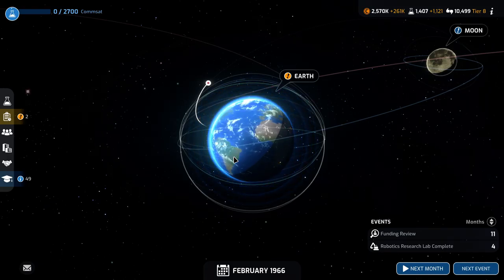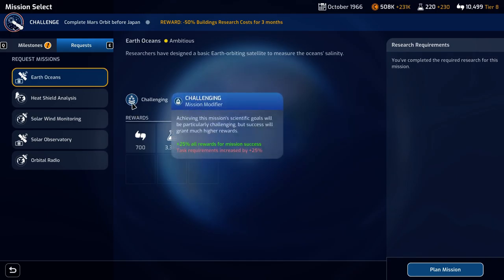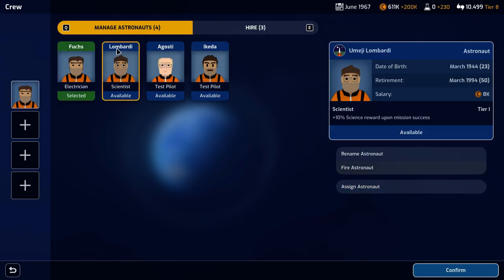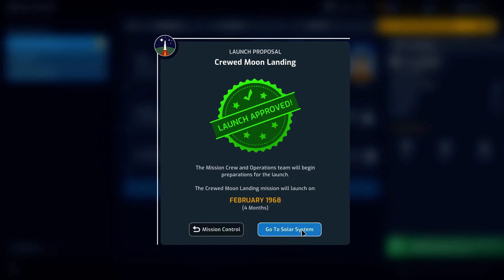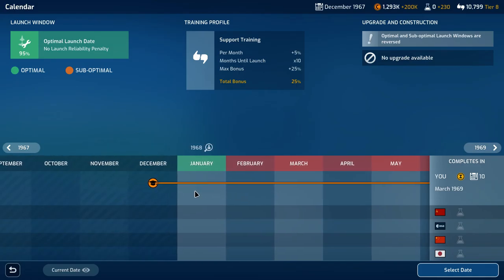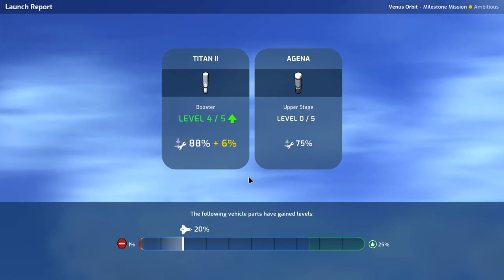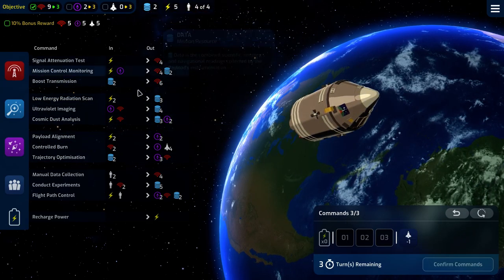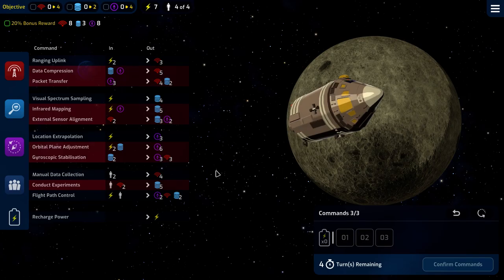Mars Horizon: Phase 1 Moon Landing & Venusian Orbit (Ep:6)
Lead a major space agency as you guide humanity to Mars in this strategy simulation game. Construct a base, design and build rockets, conduct missions throughout the Solar System, and write your own history of Space exploration.
In Mars Horizon, you take control of a major space agency, leading it from the dawn of the space age through to landing astronauts on Mars. Guide your agency through the space race and write your alternate history of space travel - any of the agencies can be the first to land on The Moon if you make the right choices.